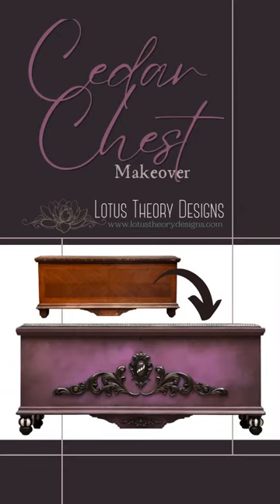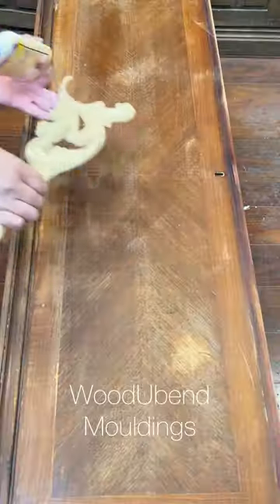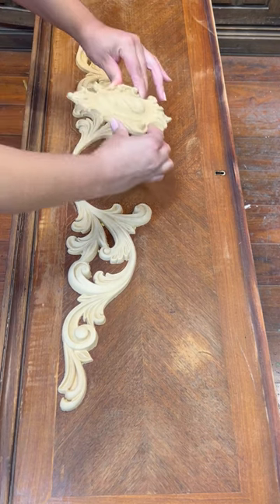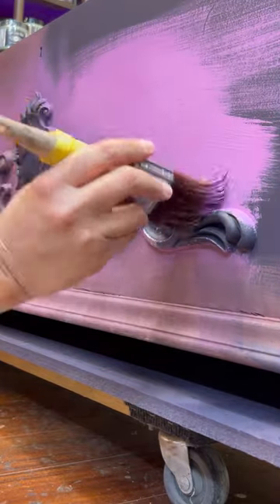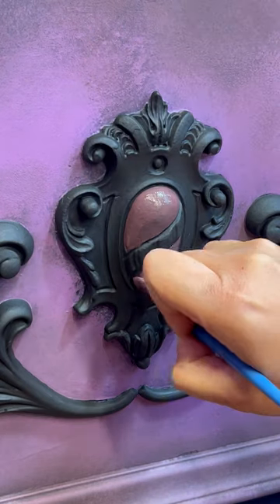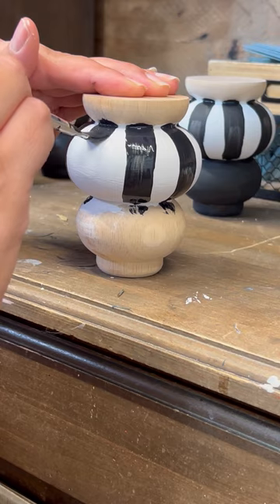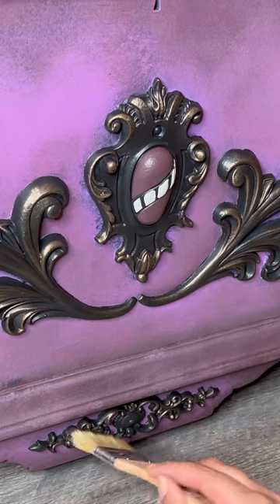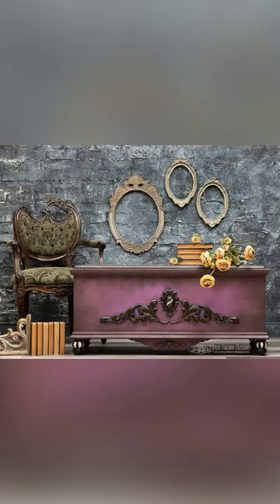Vintage Cedar Chest Makoever | Chalk Painted Furniture | Daydream Apothecary | WoodUbend Mouldings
Creating this finish was simple using only two colors by Daydream Apothecary:

• Poison Ivy
• Scubagirl

I wasn’t sure if I would like these two colors combined as the purples lean toward different color spectrums apart from each other. But I trusted the process and surrendered to the flow. I am so happy I did! These colors are a beautiful marriage that make a bold statement!

Find your local stockist or snag these paints here 👇🏽

Also worth noting is the gorgeous appliqué arrangement in the center. I used WoodUbend Mouldings to create the ornate design in the center. 😍

Check out WUB’s extensive appliqué catalog, decoupage papers and more here 👇🏽